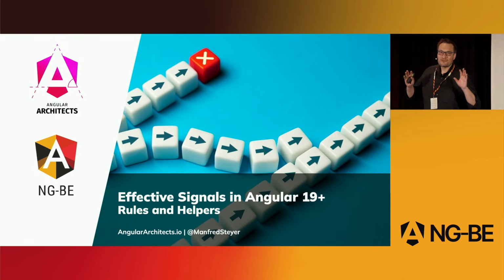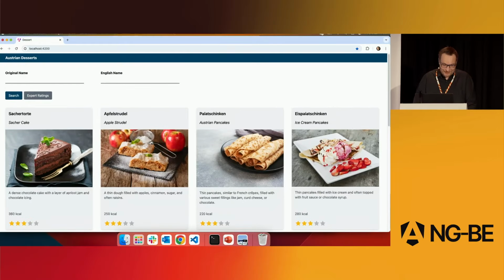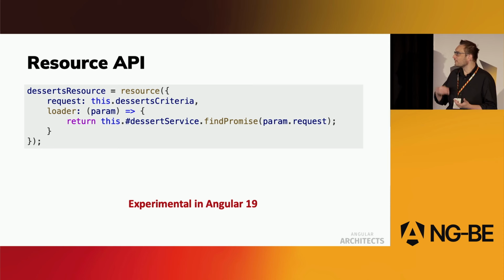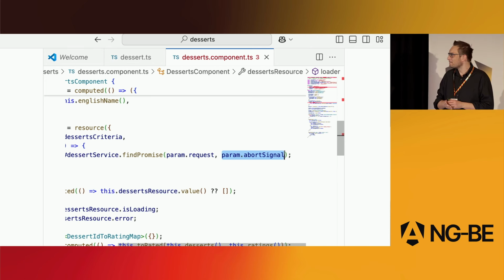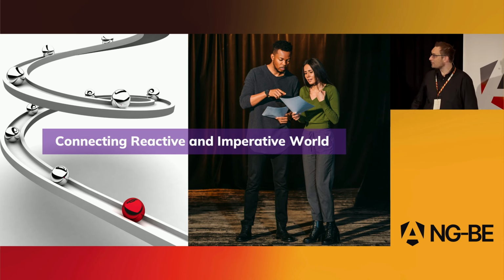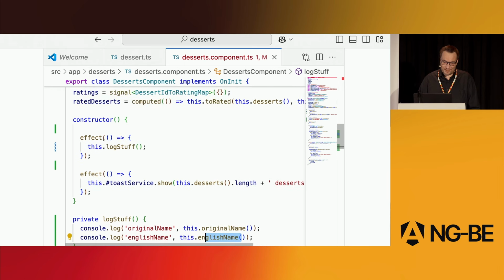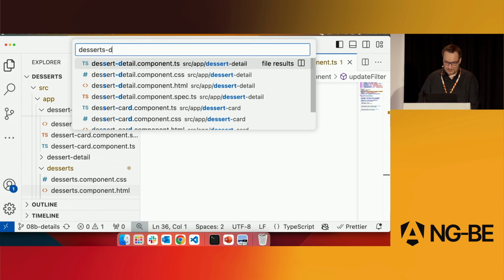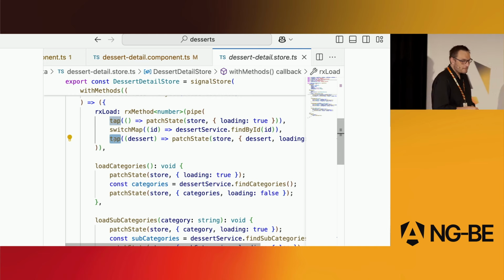Effective Signals in Angular 19 and above: Rules and Helpers - Manfred Steyer - NG-BE 2024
It is undisputed that Signals will shape the future of Angular. At first glance, Signals may seem very easy to use — like simple objects with getters and setters. However, you will encounter several pitfalls if you use them this way.

To avoid such situations, we discuss some effective rules of thumb and reactive helpers for using Signals.

You will be surprised by the difference these three rules and helpers can make!

KEY TAKEAWAYS
- Use compute for preventing Signal writes
- Use compute for establishing a reactive data flow
- Effects allow rendering stuff that CANNOT be rendered via data binding
- Do not propagate state via Effects
- Reactive helpers make your code safer and easier to maintain
- Take care of race conditions
- Stores help to streamline the reactive data flow